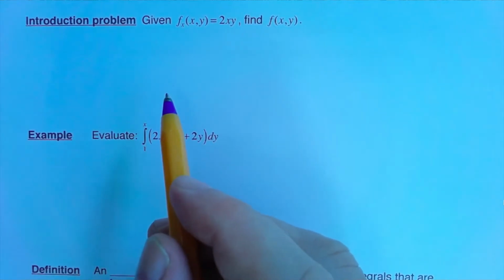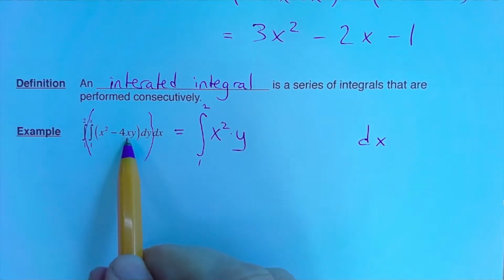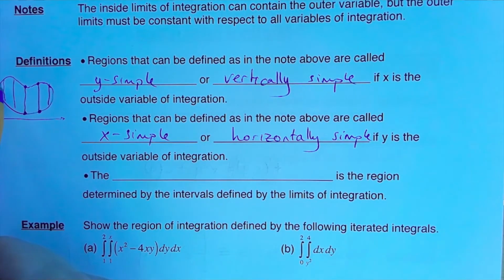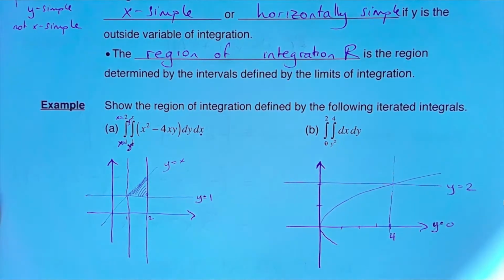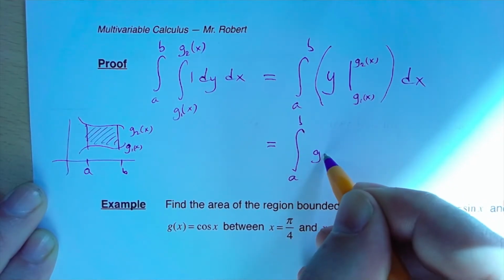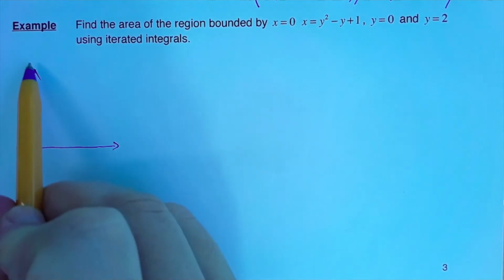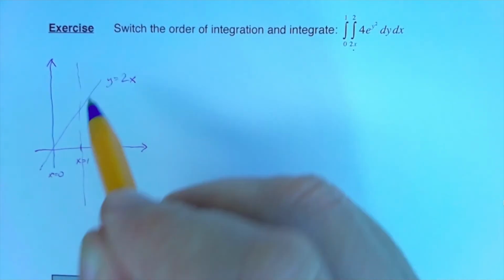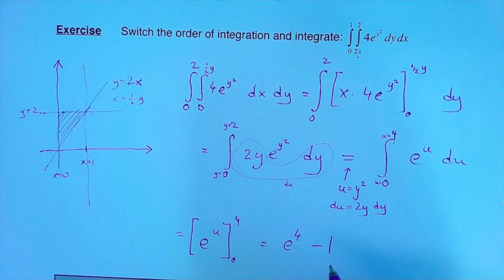Screencast 14.1 Iterated Integrals